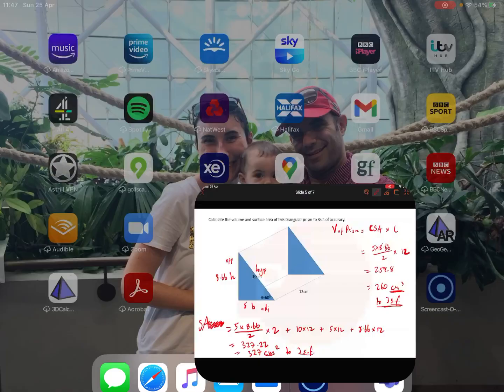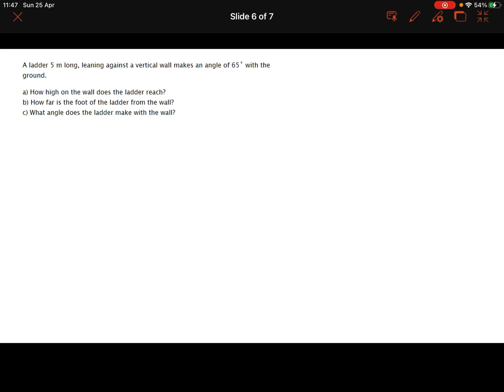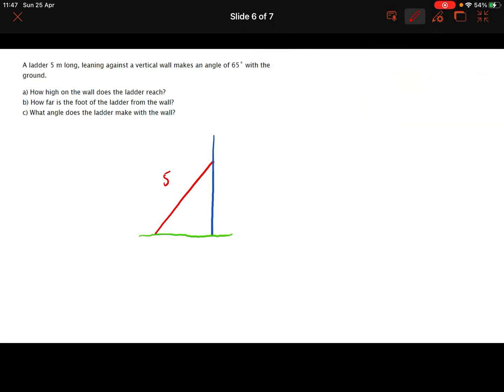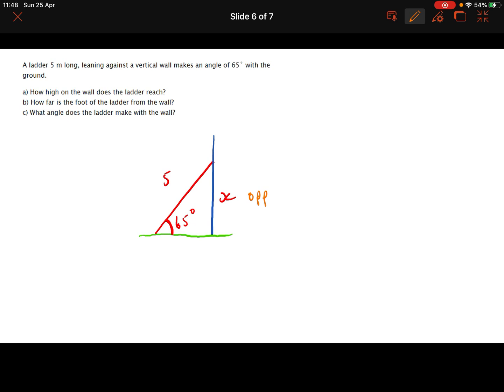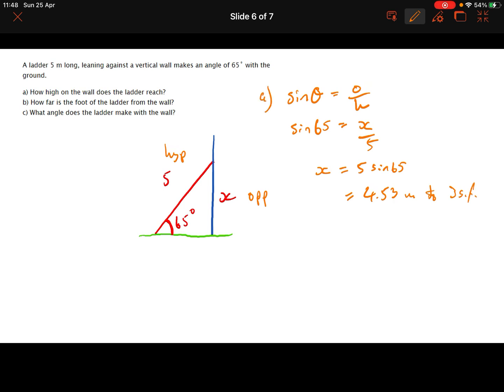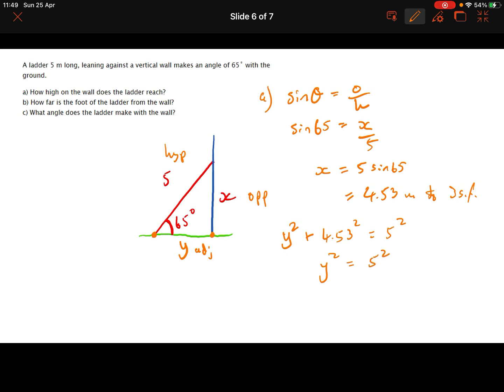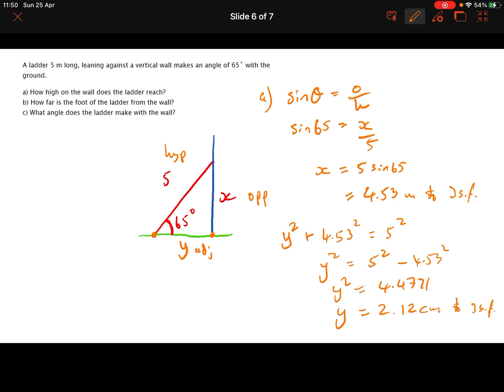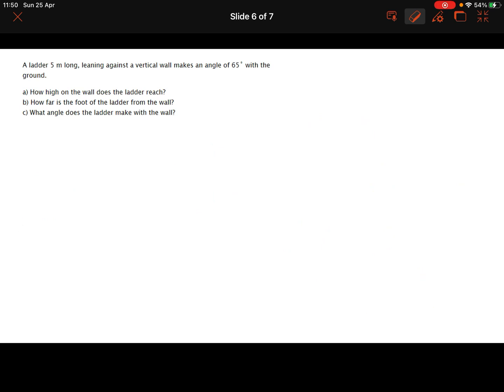Year 9 trig problem solving intro video part 3